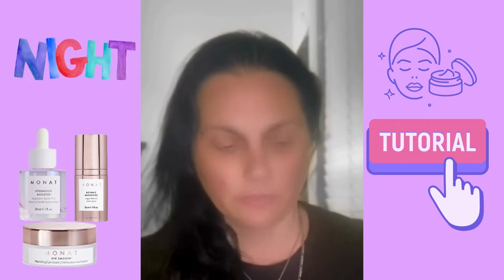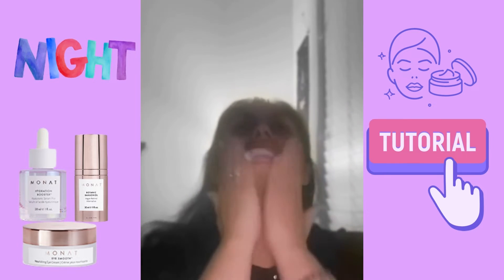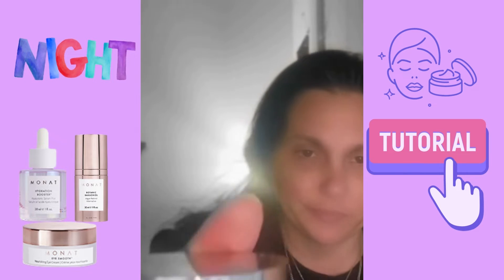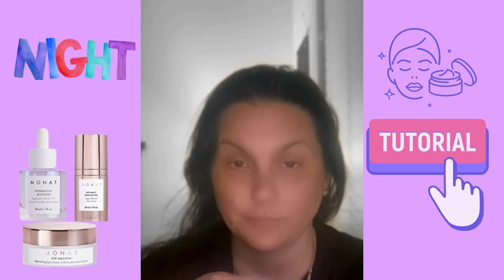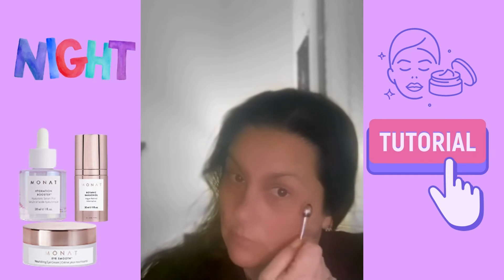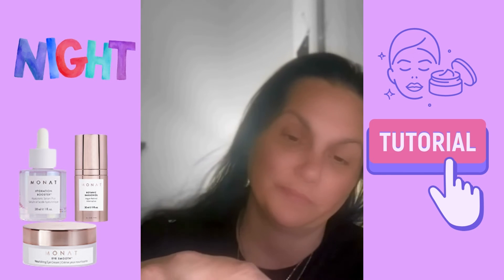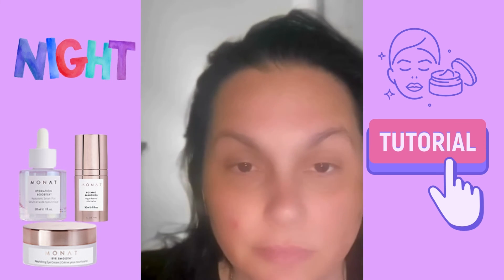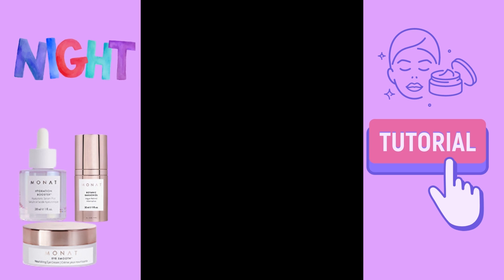MONAT target steps PM-Part 1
Before video products used to cleanse Monat Be Balanced Cleanser and to Prep Monat Revitalizing Essence.

Products used in this video tutorial are skin target steps.

1.) MONAT
Hydration Booster™
Hyaluronic Serum Plus
Skin-Perfecting Target
- Fine lines, wrinkles, and loss of elasticity
- Dull, sensitive skin
- Dehydrated, thirsty skin
TARGETS
- Want an ultra-hydrating serum that will visibly plump the skin
- Want skin that feels noticeably soft and supple
- Want to add an extra boost of hydration to their day or night
moisturizer

2.) Monat Eye Smooth
- Fine lines and wrinkles around the eyes
- Dark circles
- Puffiness, under-eye bags, and crow’s feet around the eye area
TARGETS
- Want their skin to look more refreshed and rejuvenated
- Want to reduce puffiness around and under the eyes
- Want to reduce the appearance of aging skin

3.) Monat Botanic Bakuchiol Vegan Retinol
- Helps to reduce the appearance of age spots for
 a more even skin tone
- Improves skin tone and texture
- Helps promote a smoother, more radiant complexion
- Targets and reduces the appearance of wrinkles and
 fine lines
- For all skin types including sensitive skin
- Provides 24-hour hydration

There are also videos featuring the products individually. Any questions or want to purchase go and take my skin quiz